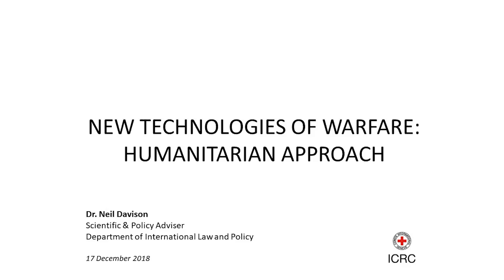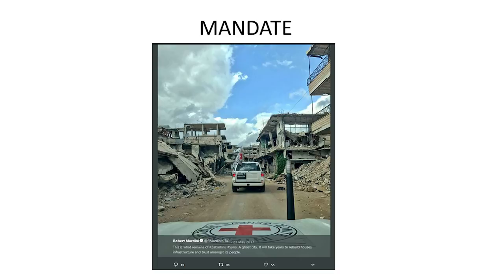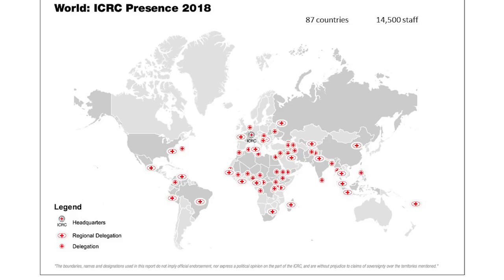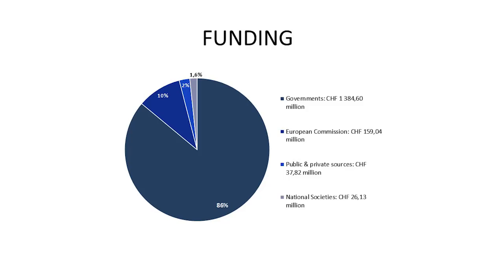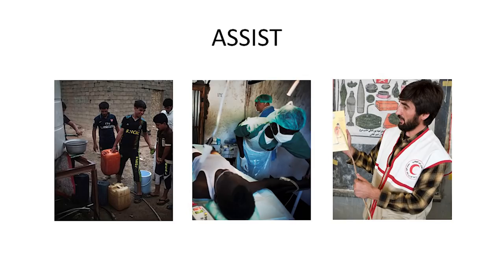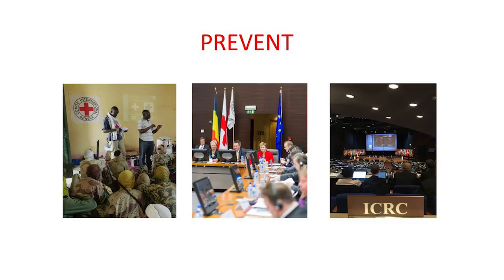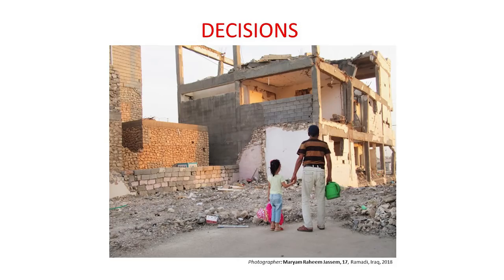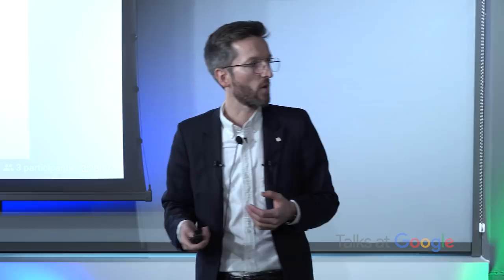New Technologies of Warfare: A Humanitarian Approach | Neil Davison | Talks at Google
The International Committee of the Red Cross (ICRC) is a neutral, independent and impartial humanitarian organisation working in over 90 countries to assist and protect people affected by armed conflict and other situations of violence.

In this talk, Dr. Neil Davison, an adviser in the Department of International Law and Policy, provides a humanitarian perspective on new technologies of warfare, with a focus on the legal and ethical questions raised by increasingly autonomous weapons and the use of artificial intelligence (AI) for life and death decisions in armed conflict.